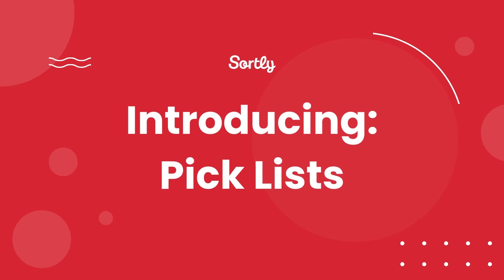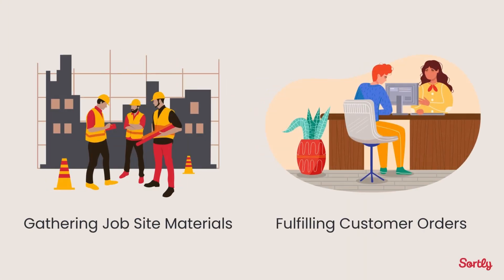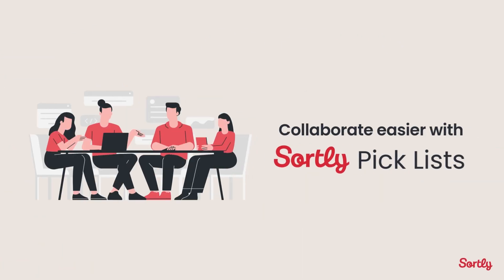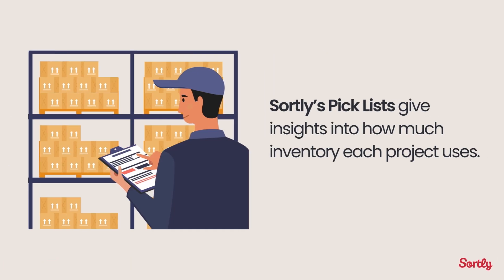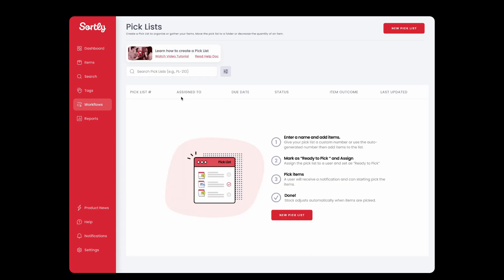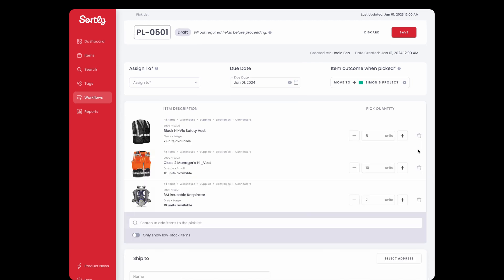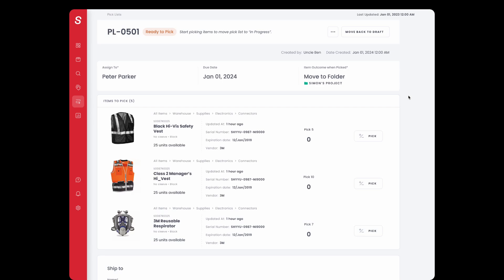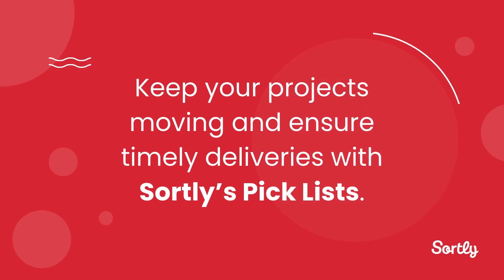Introducing: Pick Lists in Sortly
Say hello to Pick Lists—a more efficient, seamless way to plan projects and pick inventory with confidence! Quickly build a list of required items, assign a picker, gather what you need, and watch your inventory automatically update after items are picked.